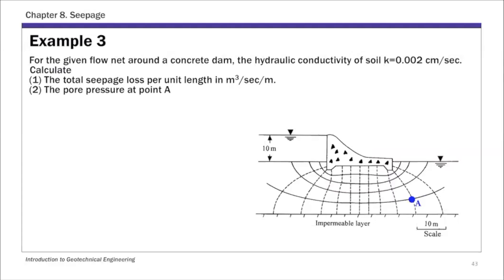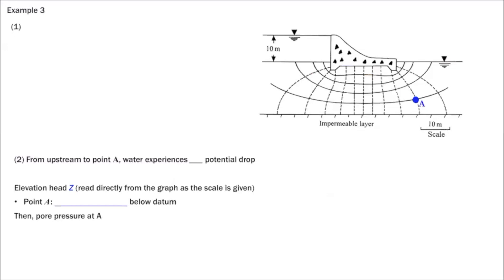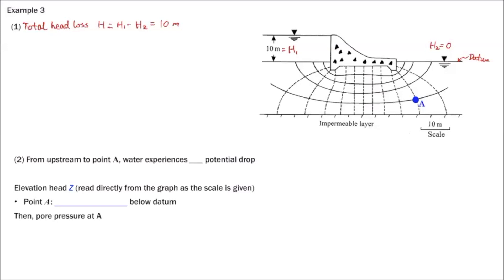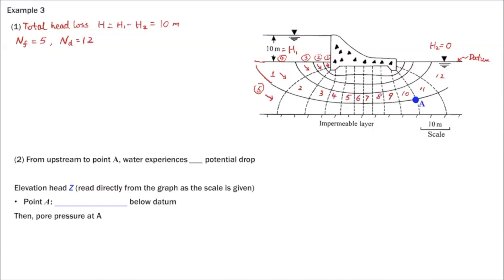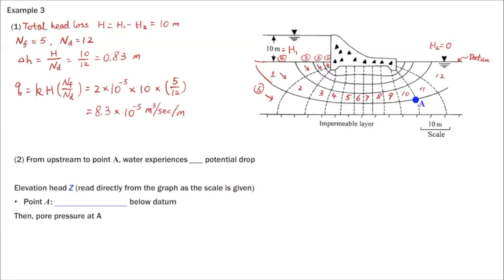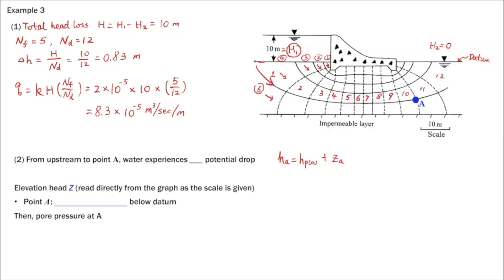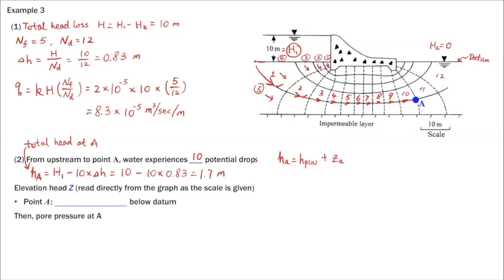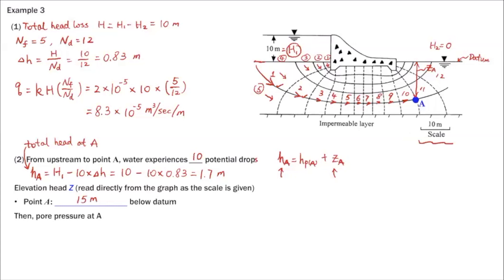Chapter 8 Seepage - Example 3 Calculate Seepage Quantity and Pore Pressure using Flow Net